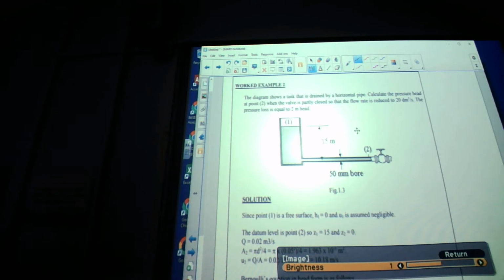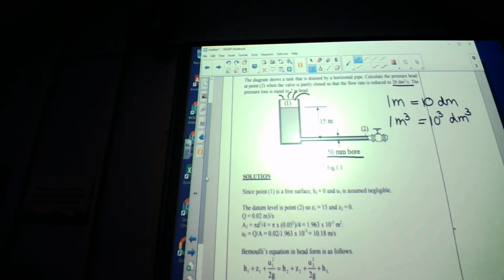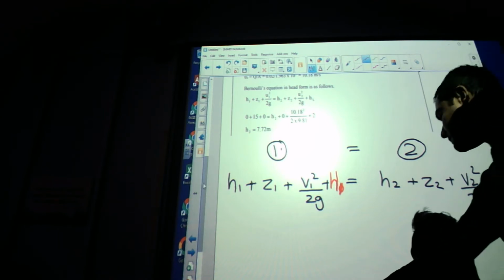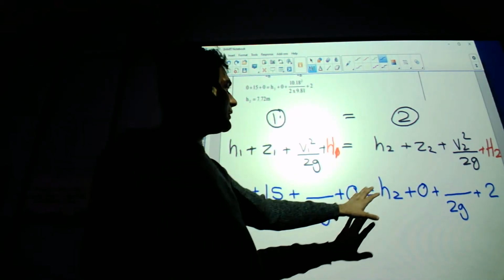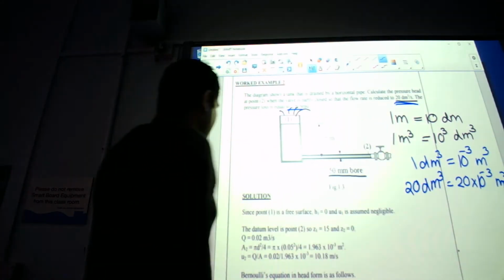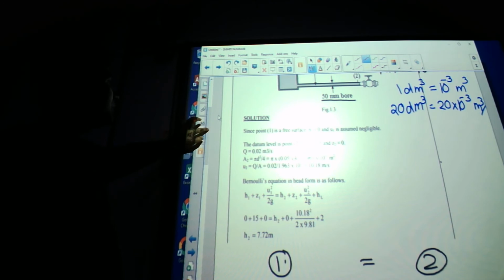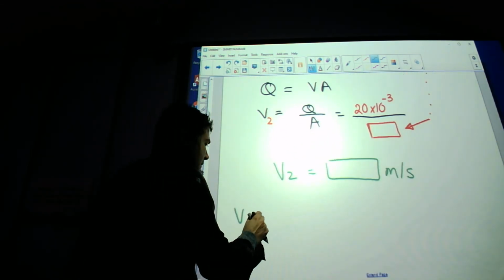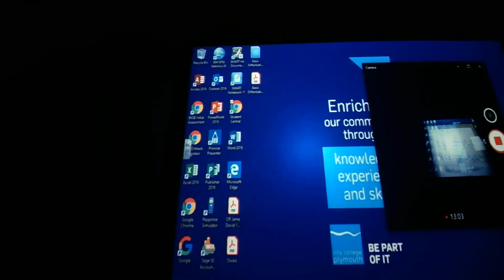Thermo and Fluids Task 3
Task 3

Note there is a mistake at 12:21 .. The V1^2/2g should be negative not positive .